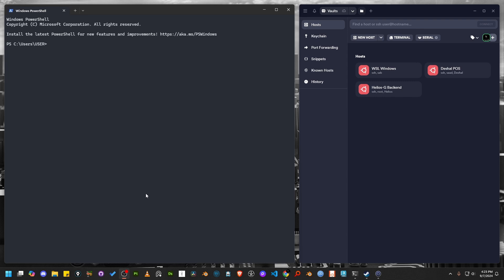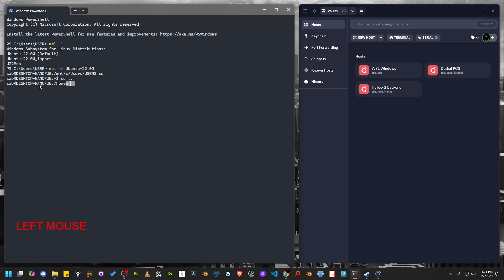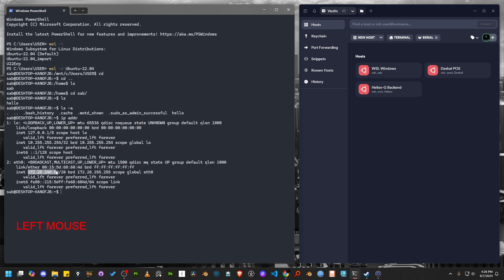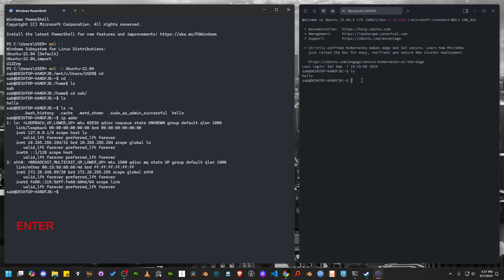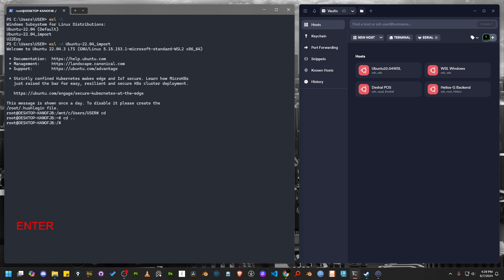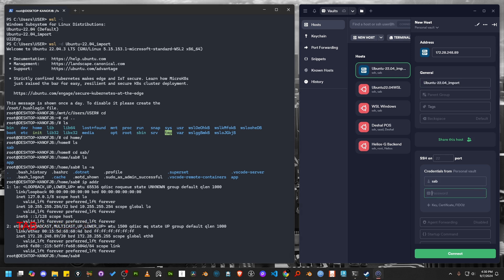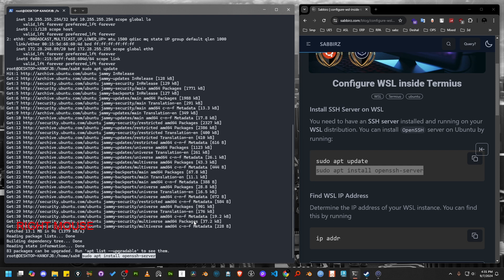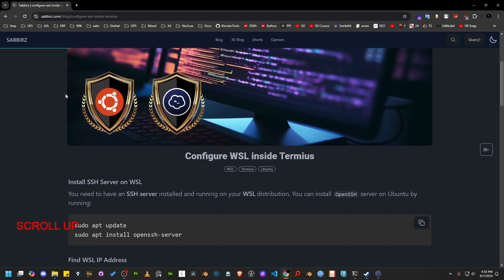How to add the WSL to Termius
Blogpost  about How to add the WSL to Termius